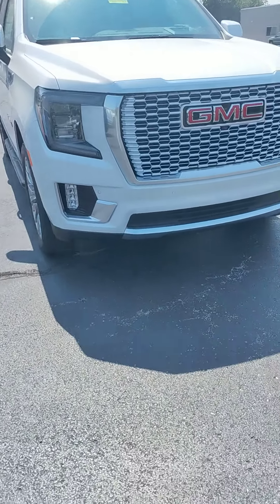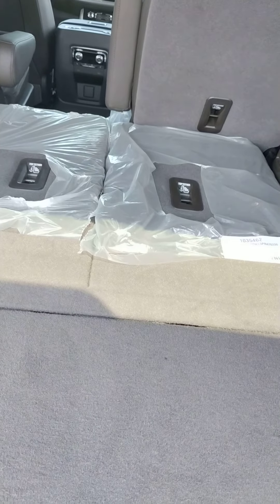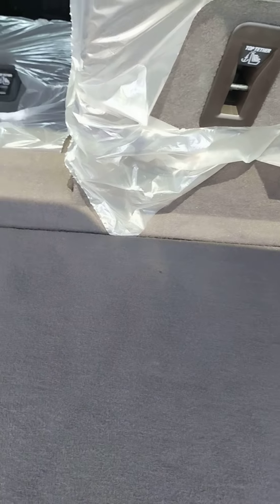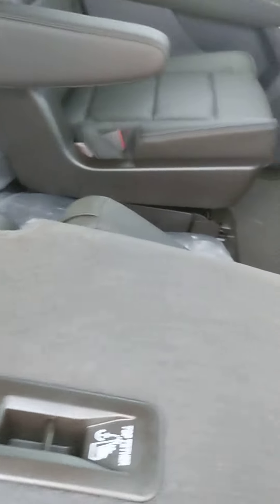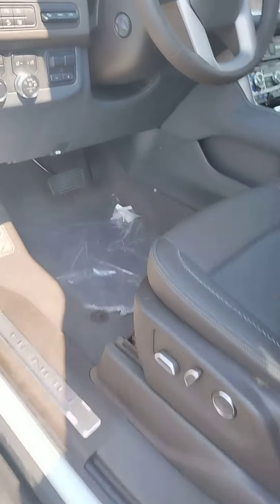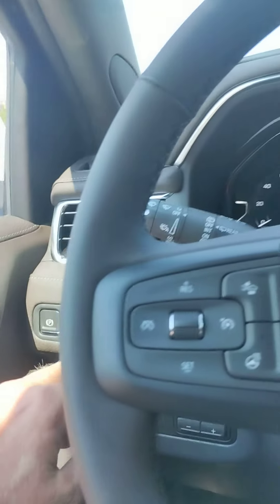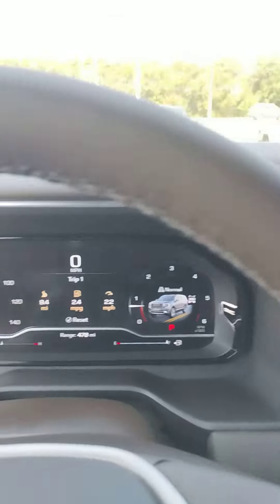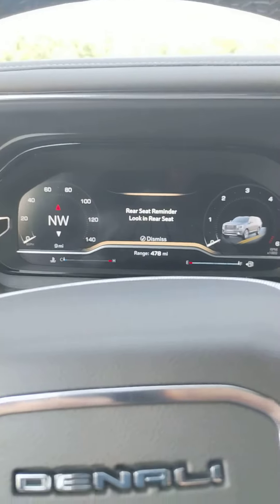2023 Yukon Denali